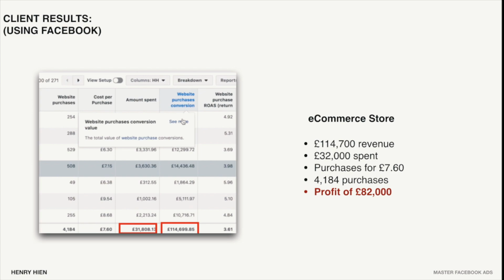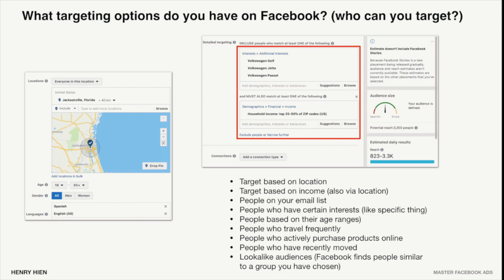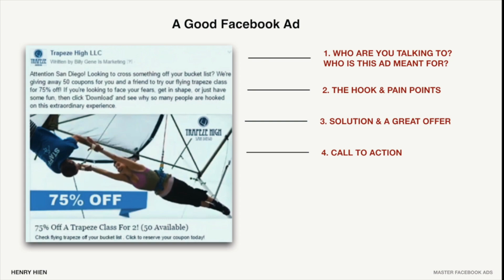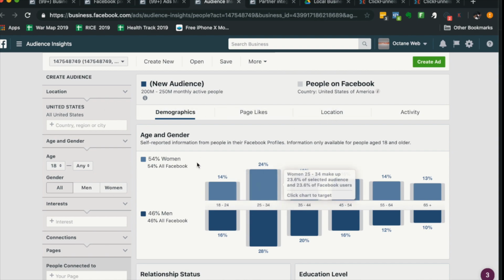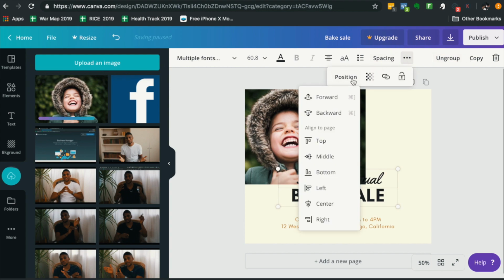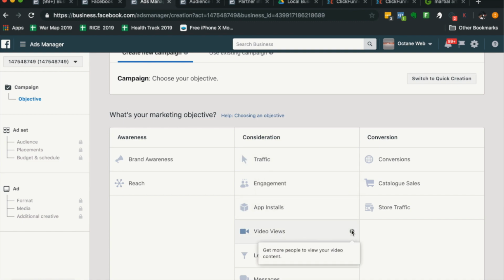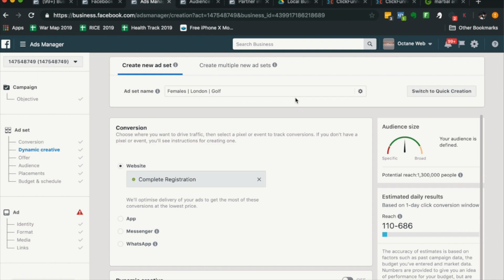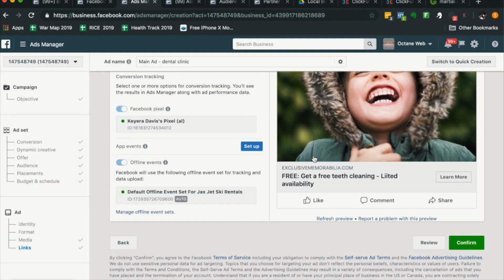😮How to Create Facebook Ads in 2019 | The COMPLETE Start to Finish Guide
In this video, you're about to go on a SERIOUS Facebook Ads Journey... This video is everything you need to know to go from complete beginner to knowing most of what you need to know to be able to get results with Facebook ads.

Hey! If you're new to the channel.. I'm Henry Hien, a Facebook advertising specialist. I travel the world 365 days a year, running an automated advertising agency as well as an e-learning business. I also offer coaching to entrepreneurs and businesses struggling with their online advertising. Follow along with my adventures around the world or get in contact with me HERE:

How to Create Facebook Ads in 2019 | Go From a Facebook Ads Beginner to Expert in ONE VIDEO! Literally the Ultimate Step by step tutorial to Facebook ads for beginners.

Learn to harness the power of Facebook Advertising in 2019 – Go from a COMPLETE BEGINNER to a Facebook Ads EXPERT within a single video!

Facebook Ads for beginners in 2018 – learn from this Facebook Ads tutorial from the basics of Campaigns, Ad Sets, and Ads, to Detailed Targeting and Audience insights for the most detailed targeting!

We learn how to install your pixel, and how to use Pixel events to retarget your audiences based on their actions!

We talk about how to create custom audiences, and lookalike audiences to truly harness the power of Facebook Advertising to make more Facebook Ads conversion to get more low cost sales for more PROFIT!